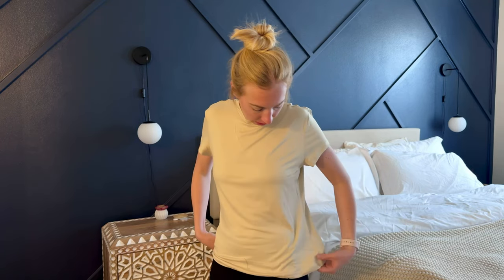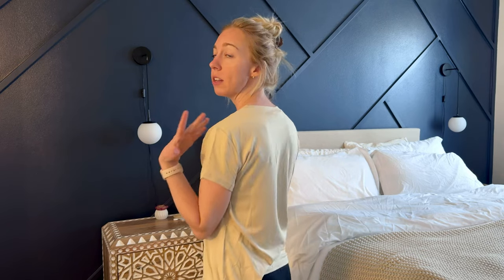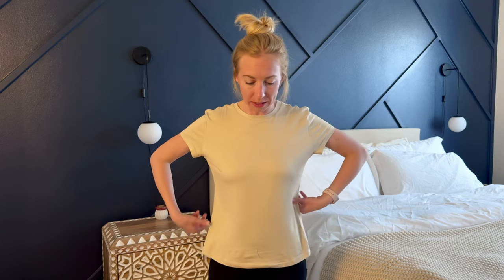Thoughts on Sizing the Zeagoo Short Sleeve Crewneck Shirt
This shirt is a basic staple. It's soft, stretchy, and comes in a lot of different colors!